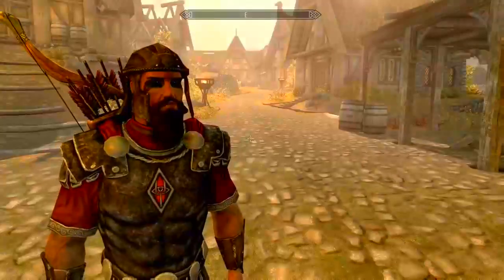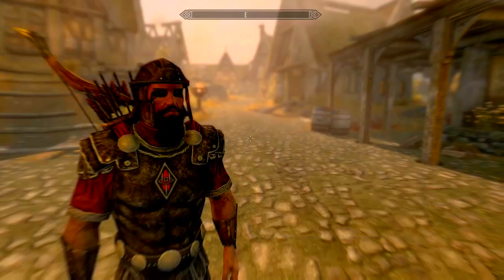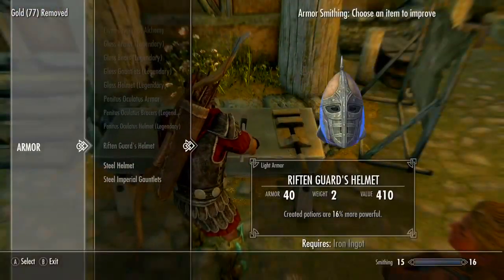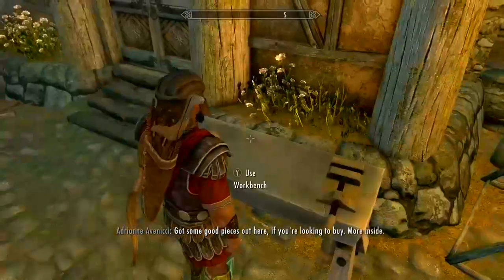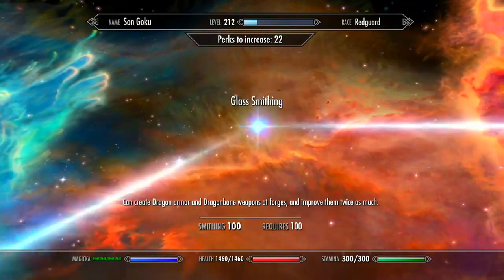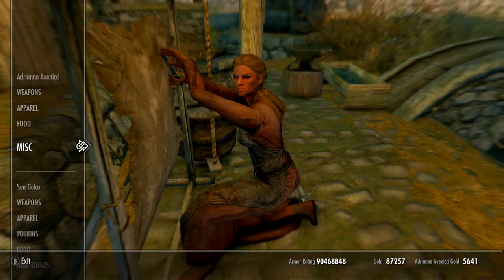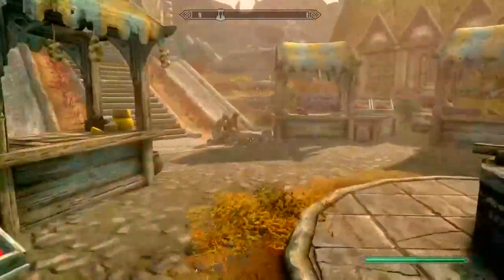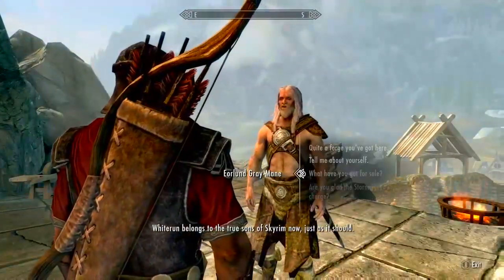Skyrim Special Edition How to get 100 Smithing in 1 button click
Video for how to get op enchanting.